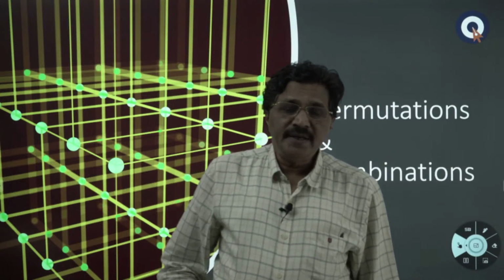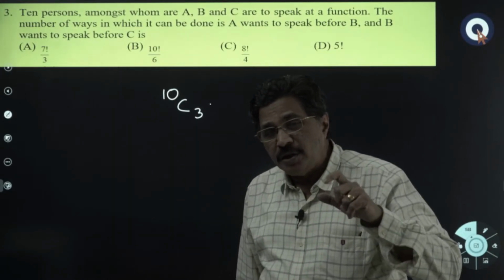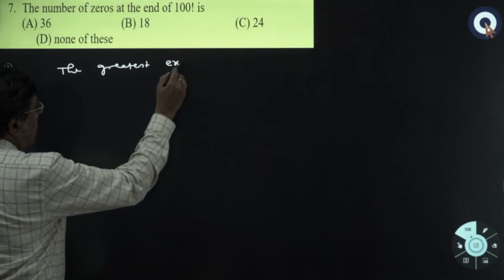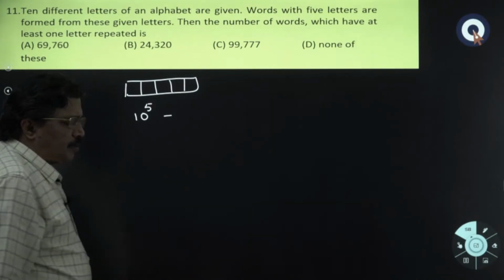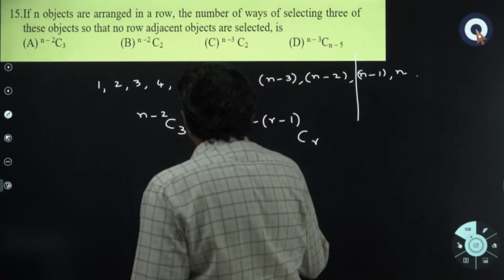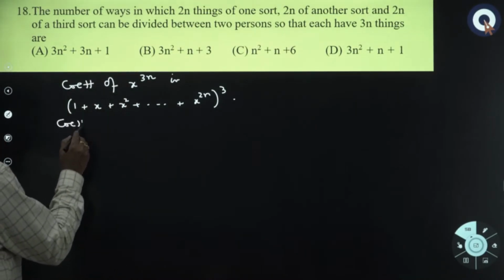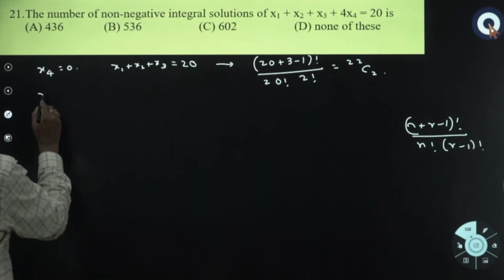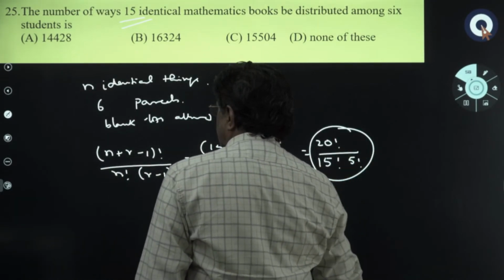Permutation | JEE Maths 2023 | Ab ki Baar 80 Paar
What is Permutation? In one shot, learn this topic from Srinivas Sastry Sir from the series Ab ki Baar 80 Paar.
If you want to get all updates or the latest videos on JEE/ NEET 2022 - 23 preparations, NTSE, 9th to 12th study material, exams, exam preparation, strategy, news, and wellness. Remember to share the video with your friends and classmates. We hope this video will help you to achieve a better understanding of the topic, we would love to get your feedback.

Now access JEE, NEET and NCERT content for free on the myclassroom app.